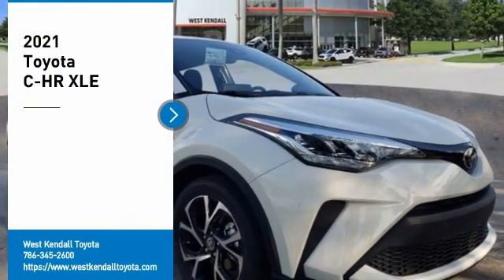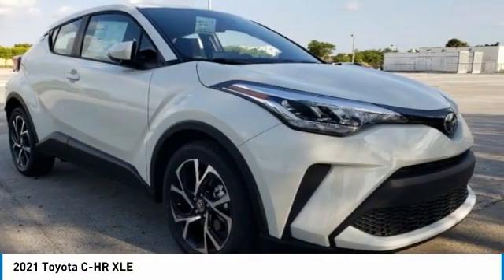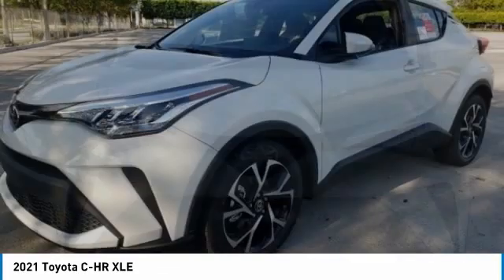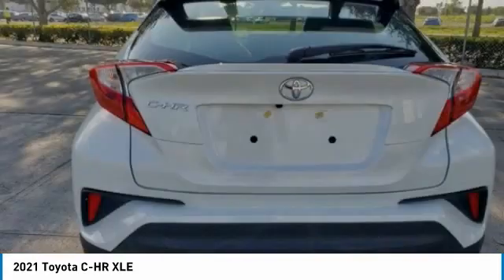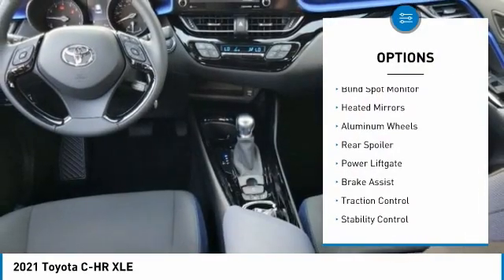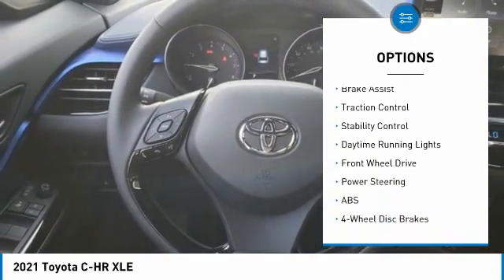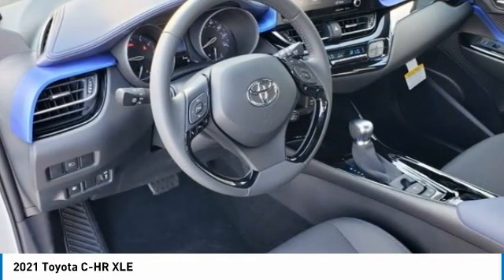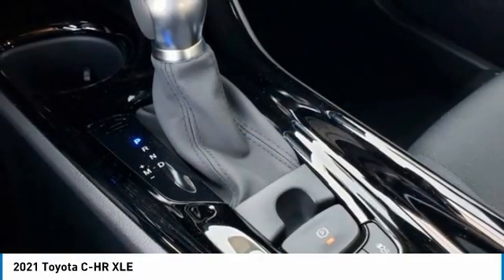2021 Toyota C-HR W400877